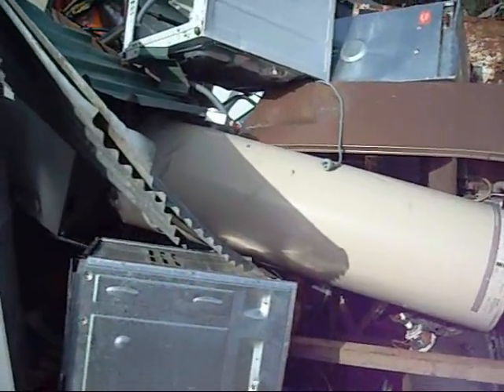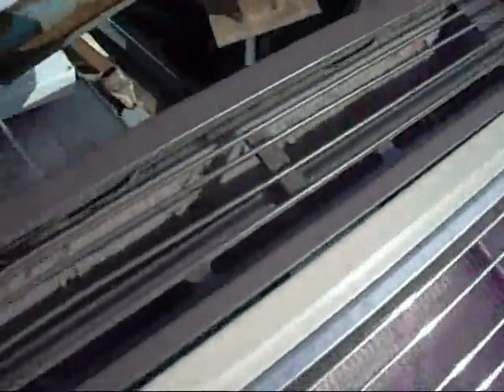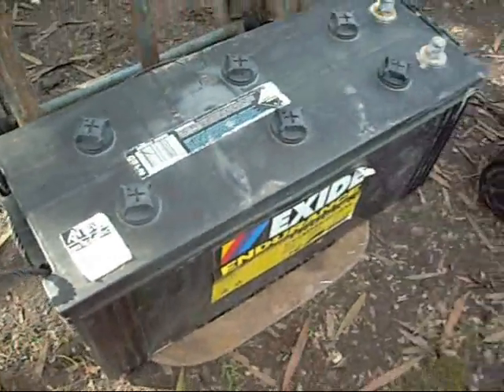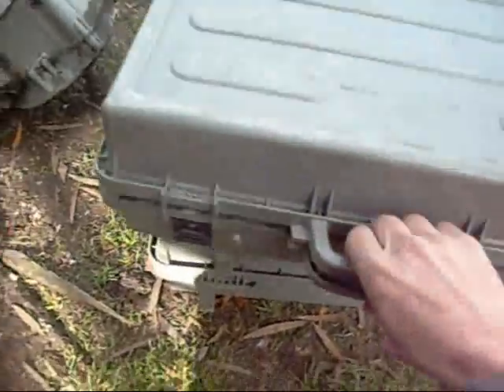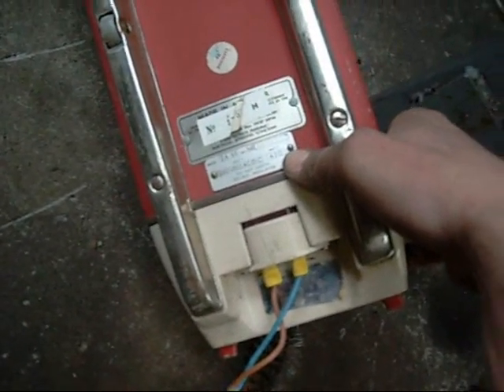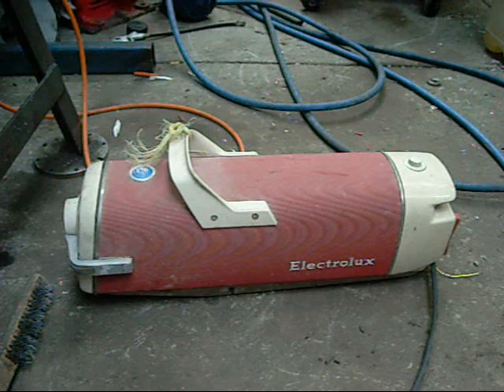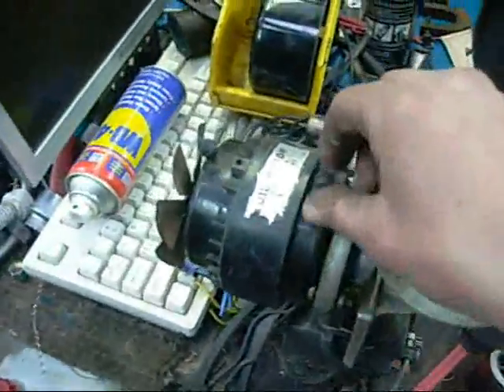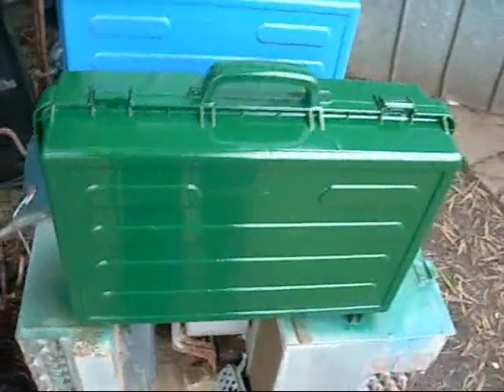Scrap yard Loot! - Vintage Electrolux Vac, Pump, Carry Case, heaters Etc..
Vac works a treat!